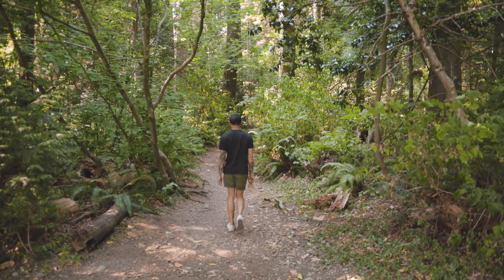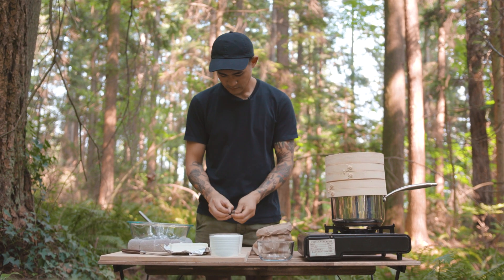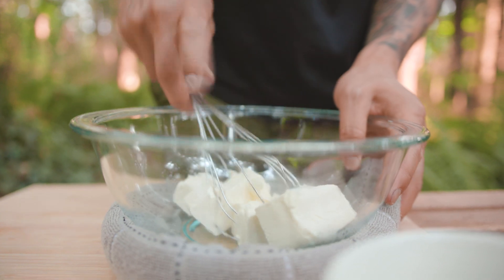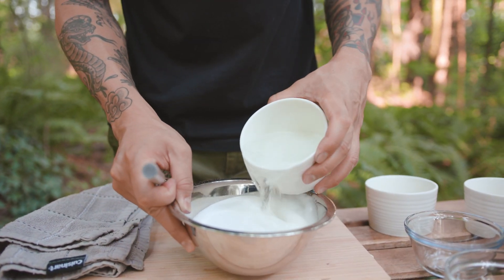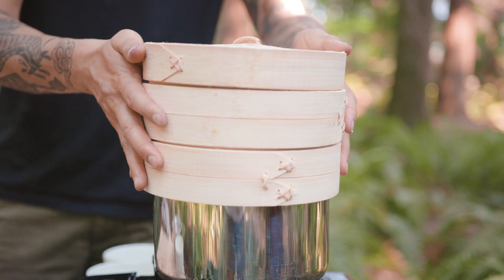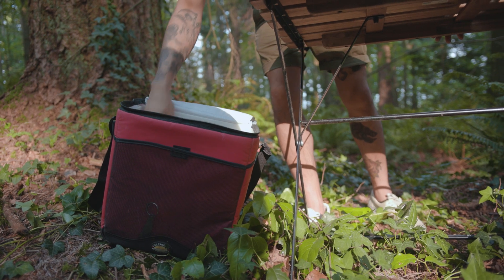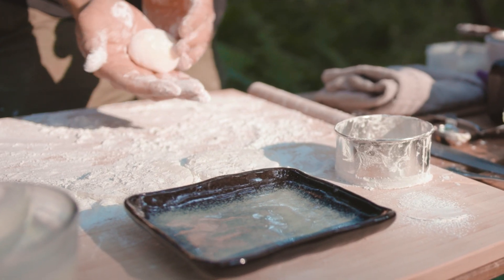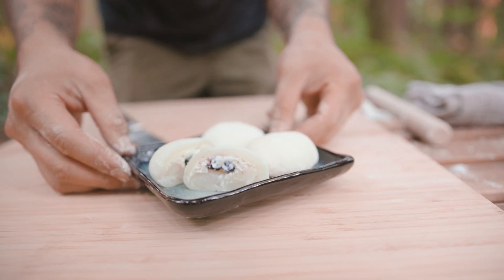Forage & Feast: A B.C. forager prepares cheesecake mochi with local berries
Growing up in the Lower Mainland, picking berries in the summer was a childhood pastime for Port Coquitlam’s Andrew Chin.

An easy way to get fresh fruit, foraged seasonal berries are often more delicious than what’s at the local supermarket. Salal berries in particular are easily identifiable and are available throughout B.C. during the summer.

In this video, Chin prepares Cheesecake Mochi - his favourite sweet treat while living in Hawaii - with locally foraged Salal Berry berries.